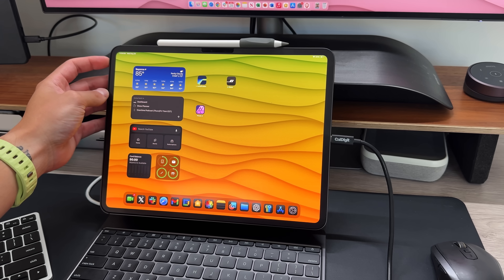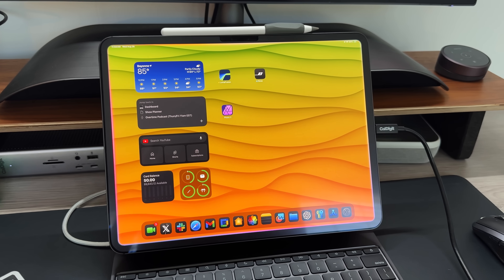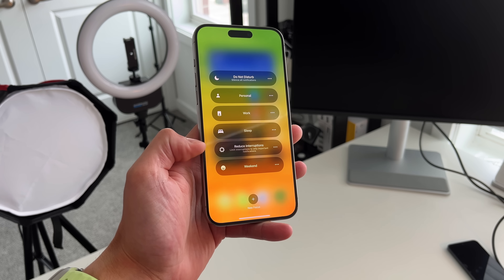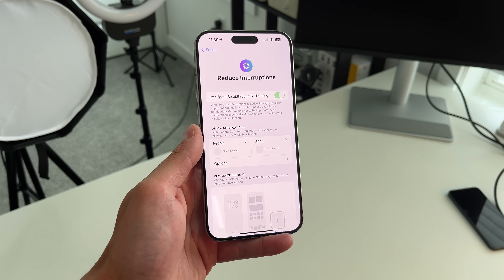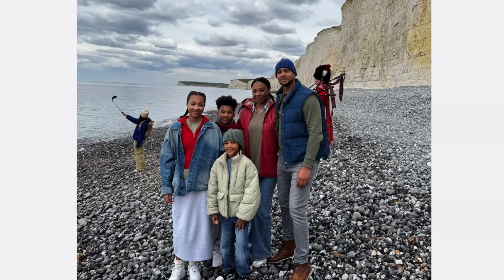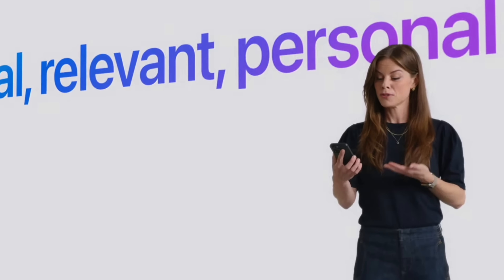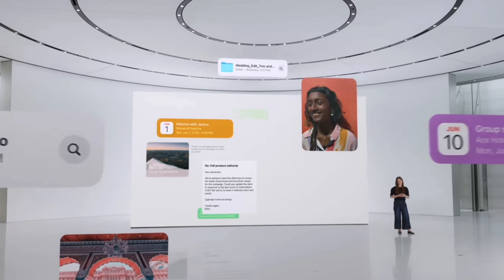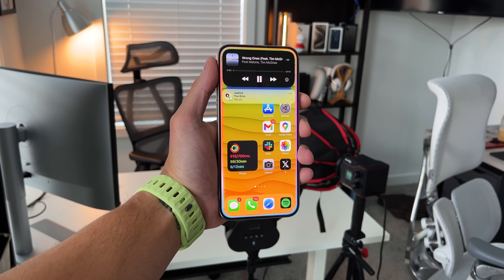Every Single Apple Intelligence Feature Explained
There have been a lot of promises when it comes to what this new AI will be able to do with your iPhone. I wanted to break it down one by one and talk about each aspect!

## Chapters

0:00 - Glowtime Event
0:33 - When will Apple Intelligence be available
0:55 - Which Hardware will get Apple Intelligence
1:31 - What is Apple Intelligence?
2:51 - Language Tools
6:26 - Image Tools
8:31 - The New Siri
11:22 - ChatGPT Integrations
12:00 - How I will use Apple Intelligence
12:45 - Final Thoughts